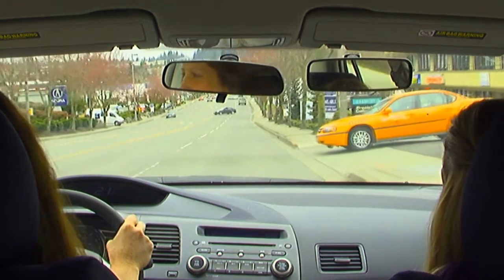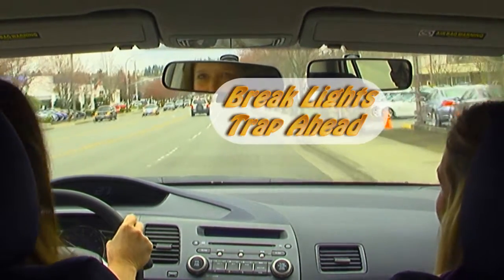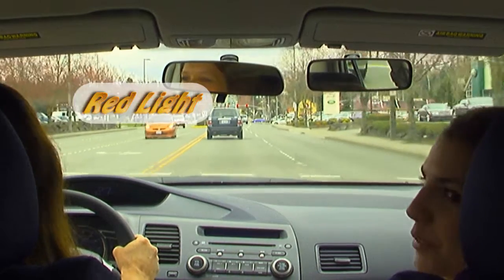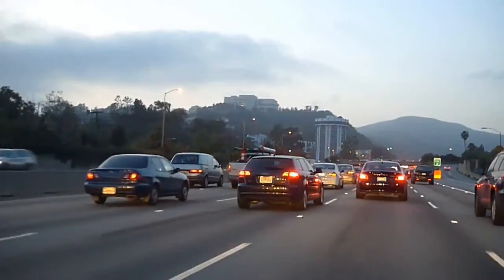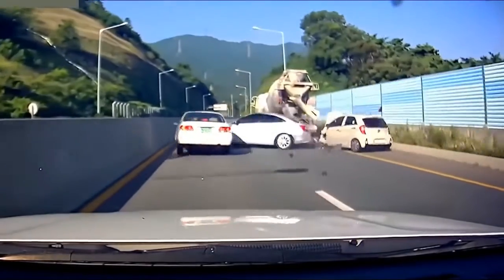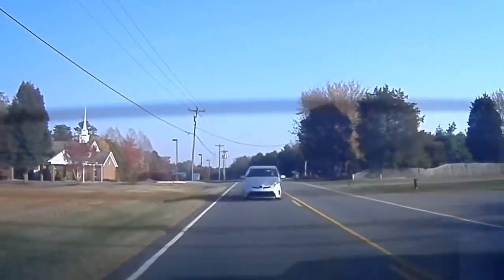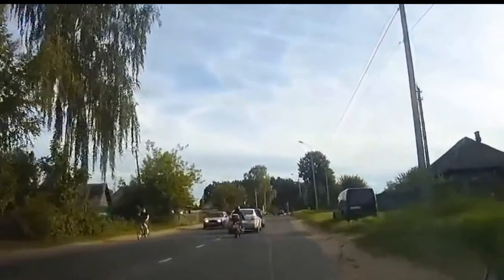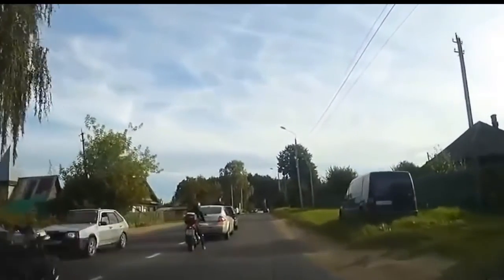Daily Commentary Day 3 Trap Check One 2018